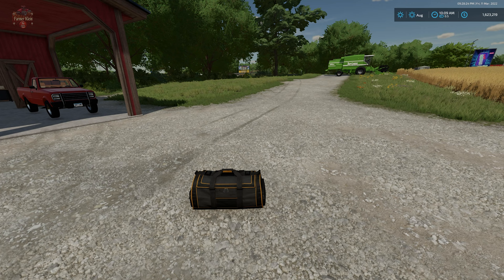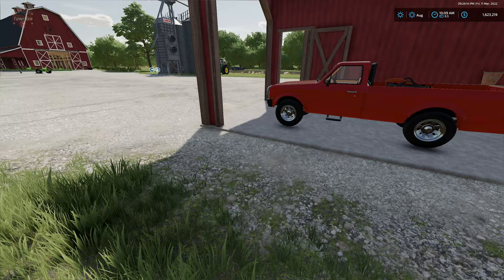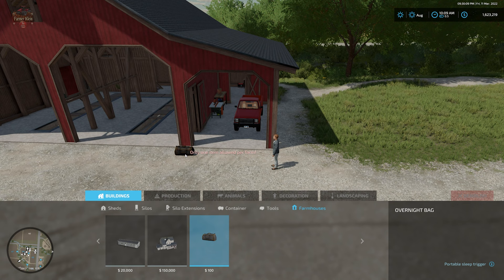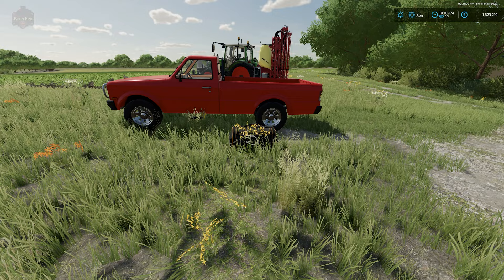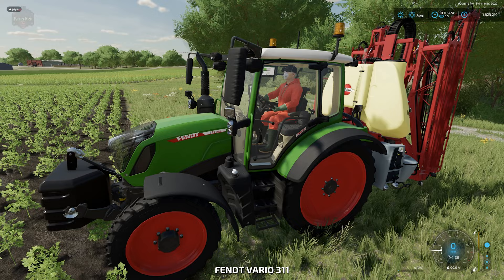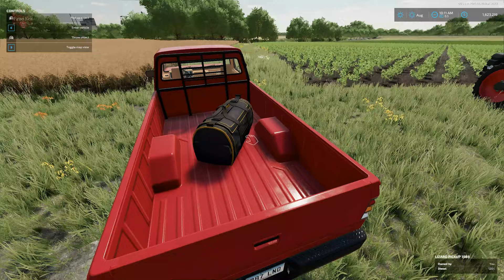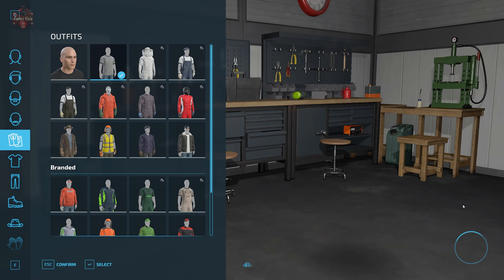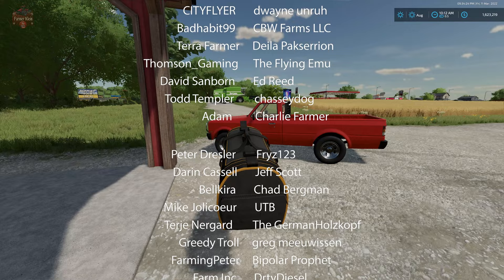Portable Sleep Trigger | Mod Review | Farming Simulator 22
A portable sleeptrigger with spawn point and wardrobe function. You can place this anywhere on your land. Standing infront of the zipper side of the overnight bag you will find a wardrobe trigger standing on the bag you will find the sleep trigger. The bag can be taken anywhere by hand or vehicle to sleep where you choose. No need to worry about losing the bag. Reloading the game will cause the bag to return to its original position.
Price $100

Manufacturer None
Category Farmhouses
Author Schultz Modding
Size 0.15 MB
Version 1.0.0.0
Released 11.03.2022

Games and Online Game Stores

Epic Games
- Add this code to any purchase - FARMER-KLEIN